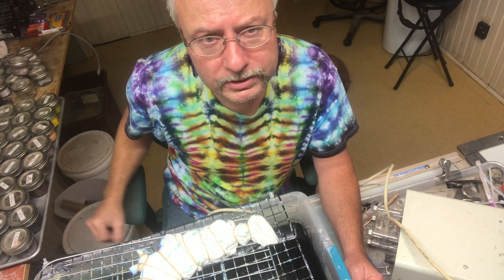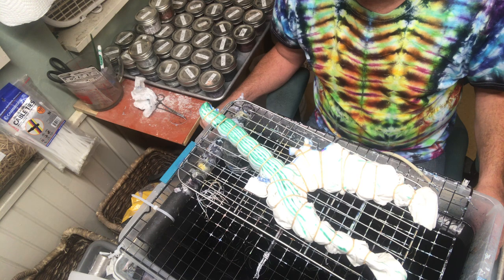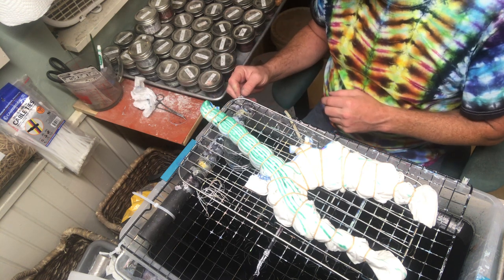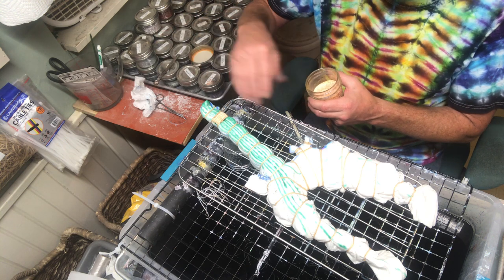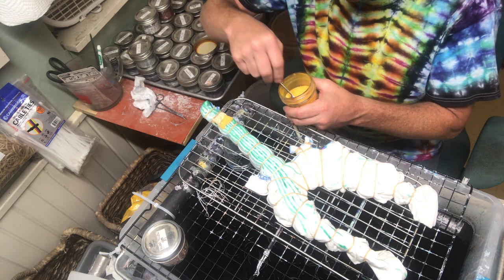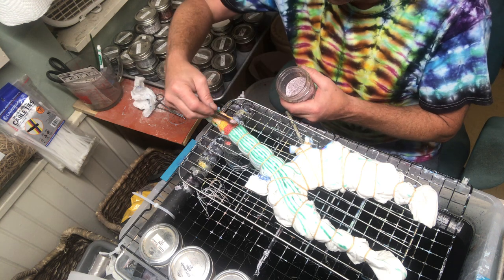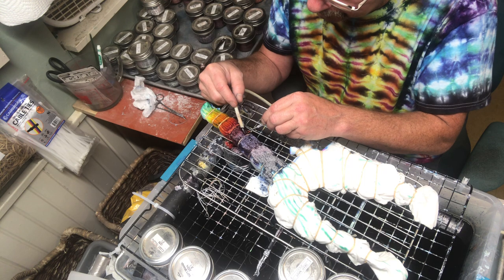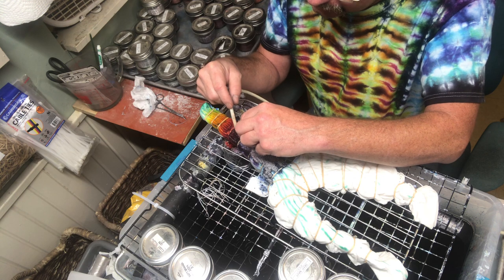Hot Water Irrigation Tie Dye Technique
This technique is a game changer! Instant results after dyeing, no more waiting for dyes to BATCH! Excellent colorfastness and vibrant colors! This IS real! Tie Dye